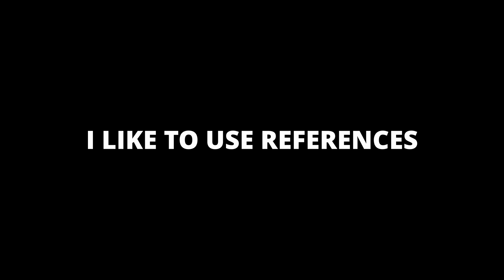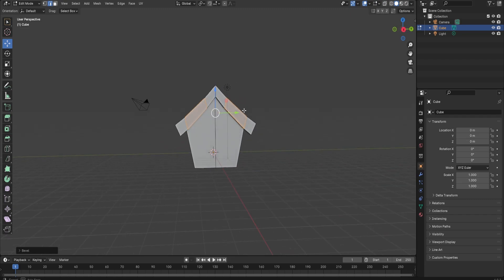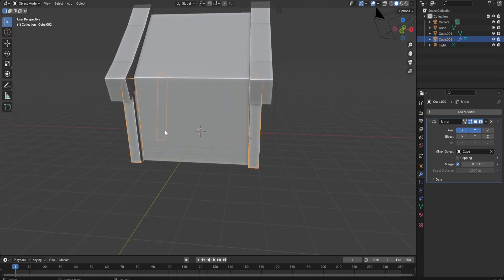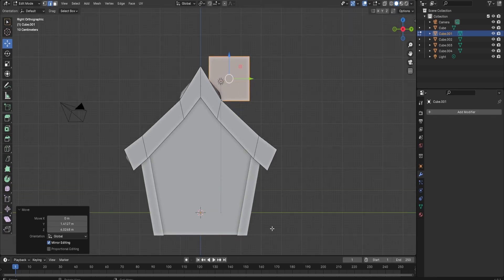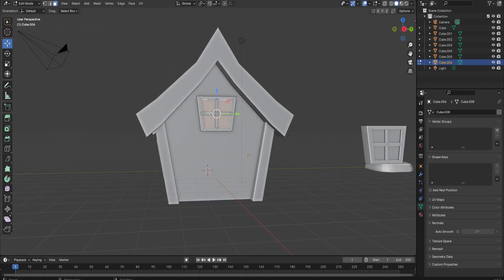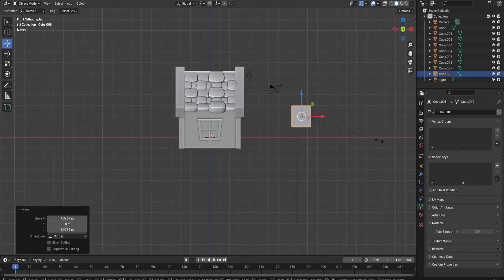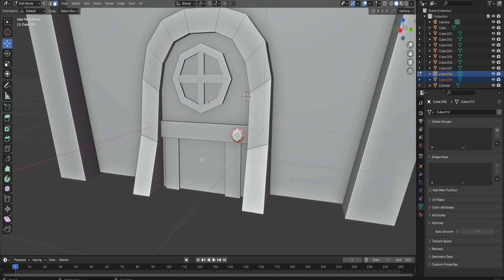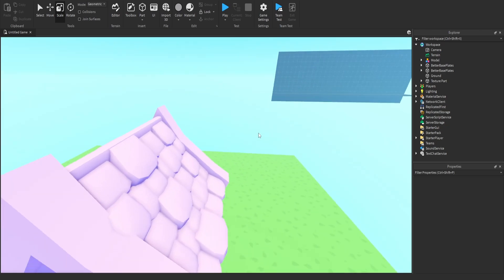How To Make Buildings in Roblox Studio P.1(Tutorial)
Title:How To Make Buildings in Roblox Studio P.1 (Tutorial)